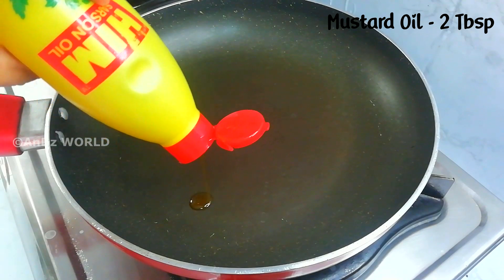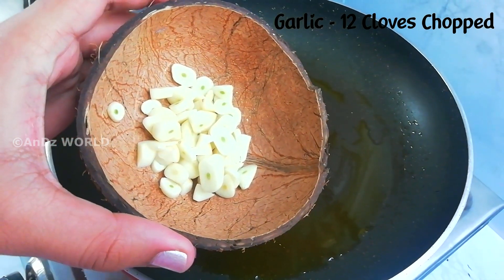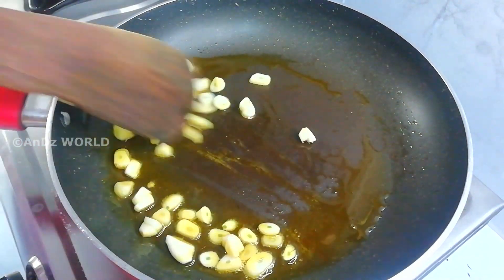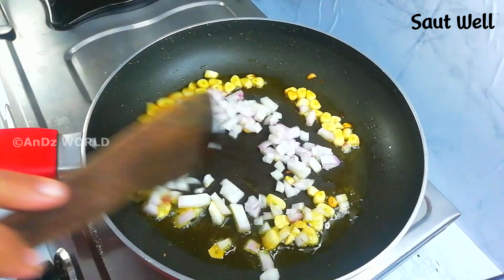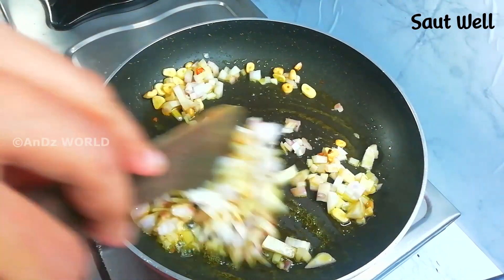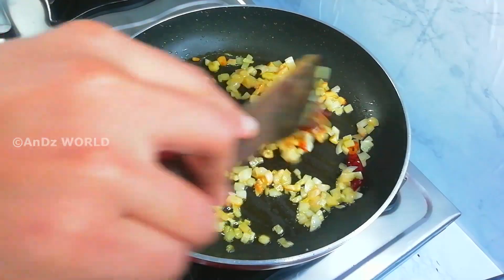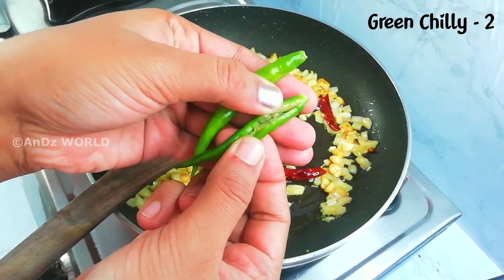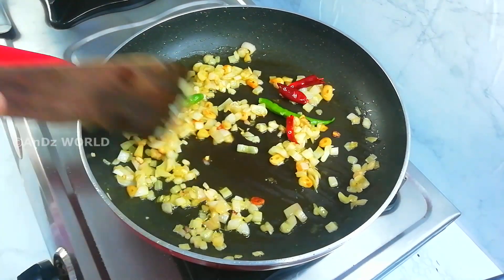sarson ka saag recipe | सरसों का साग | how to make sarson da saag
A popular and healthy green coloured gravy recipe made with boiled & mashed mustard leaves and spinach leaves. A popular punjabi gravy mainly served with makki ki roti. The texture and appearance is very similar to palak gravy or palak paneer but has a unique taste and flavour of mustard leaves.